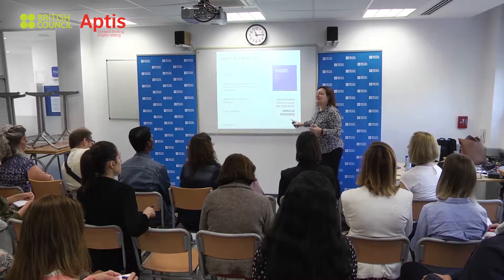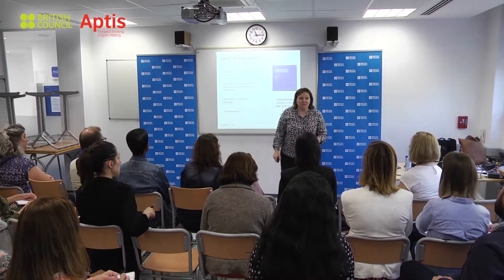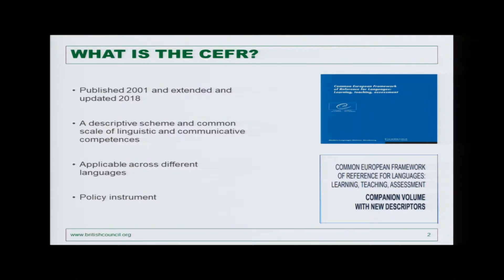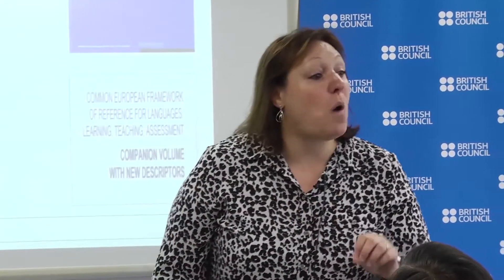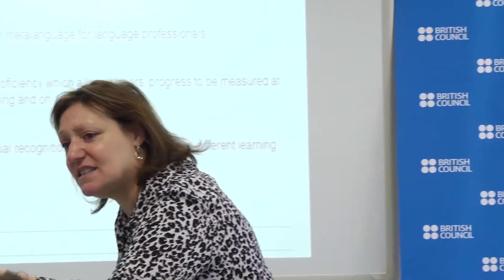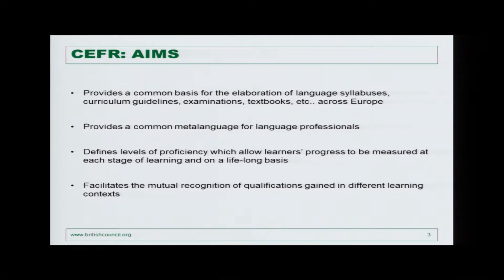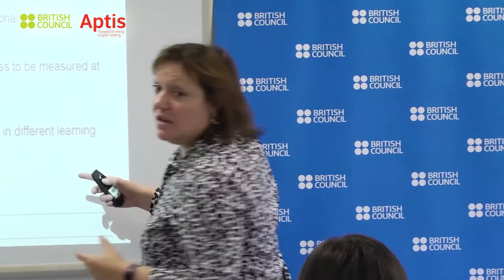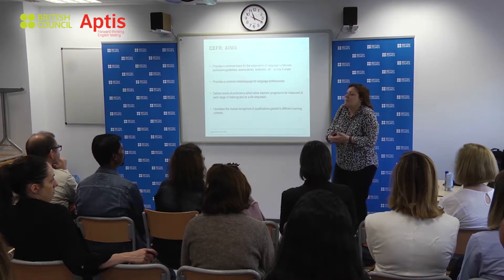Novedades del MCERL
En este vídeo nuestra experta lingüista Victoria Clark nos explica los detalles de la última actualización del MCERL (Marco Común Europeo de Referencia para las Lenguas) que se produjo en 2018.

Esta sesión tuvo lugar dentro del marco de las Conferencias para Profesores organizadas por el British Council en Madrid en septiembre de 2019.